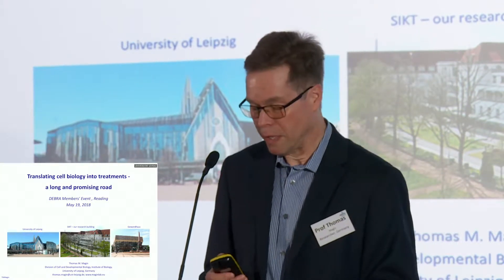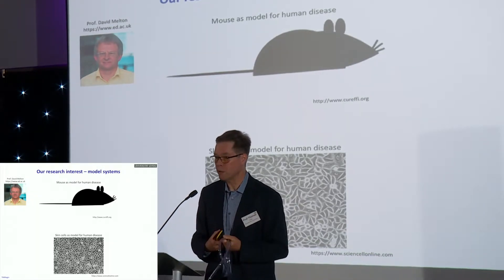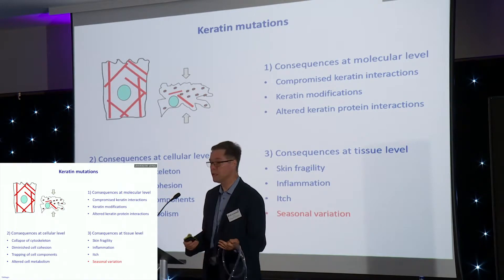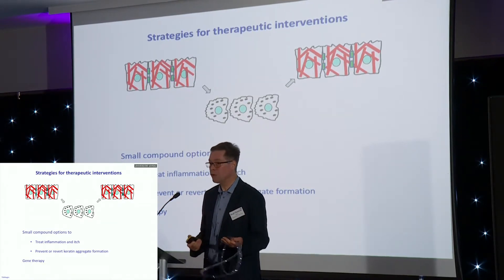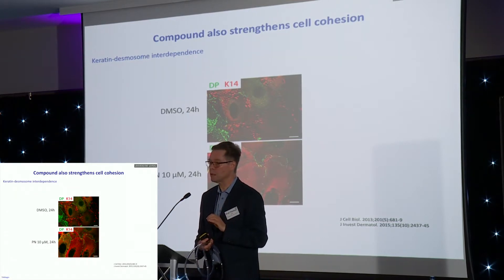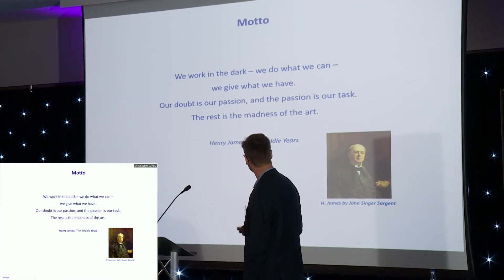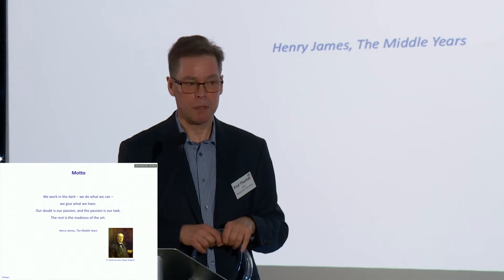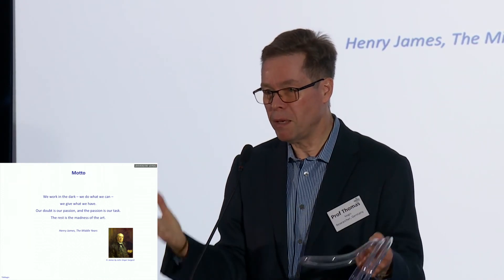Professor Thomas Magin - DEBRA Research Session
Professor Thomas Magin speaks at our Annual Members Weekend.